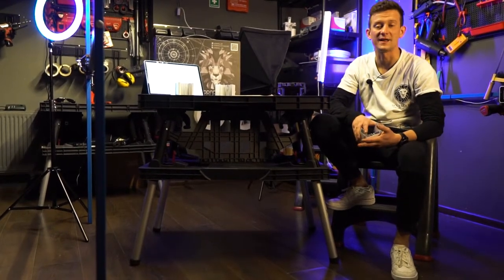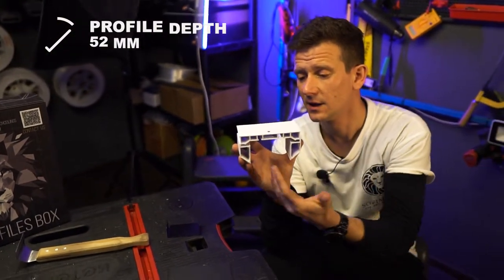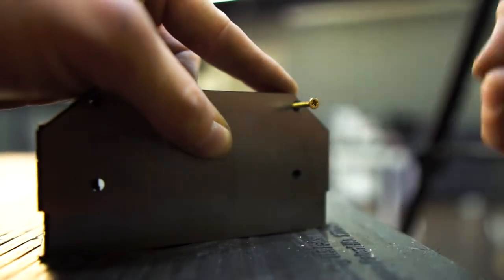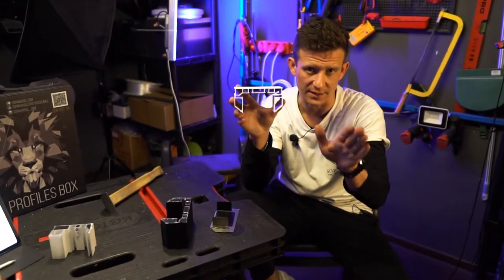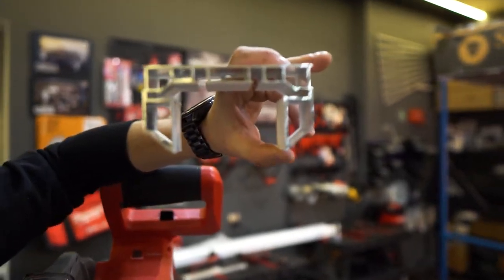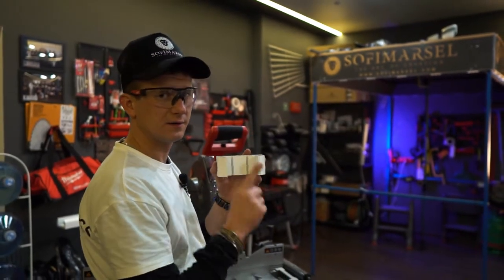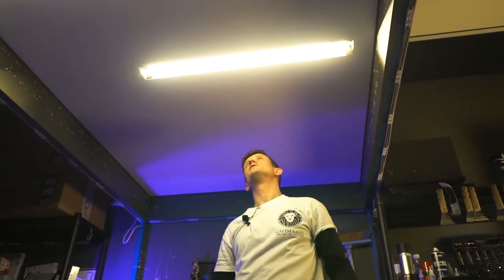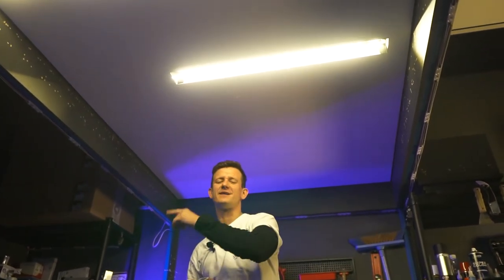OVERVIEW OF THE CURTAIN 09-4 "GAPLESS" SOFIMARSEL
We present to your attention a detailed analysis of the new profile developed by SofiMarsel.
The new curtain 09-4 GAPLESS is unique in that it does not require finishing after installing the stretch ceiling, the depth of the curtain is 52 mm, which allows you to safely hide all the fasteners of the curtains, such as hooks and eyelets, and the profile width of 79 mm allows the curtains to move inside the profile without clinging to each other. The profile also provides for the location of the LED strip for decorative lighting.
Details from your managers.